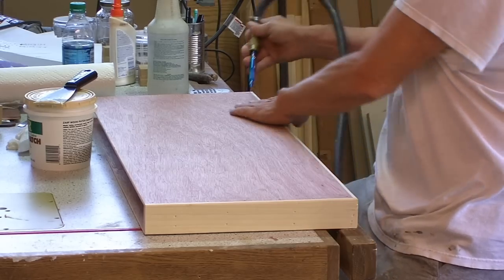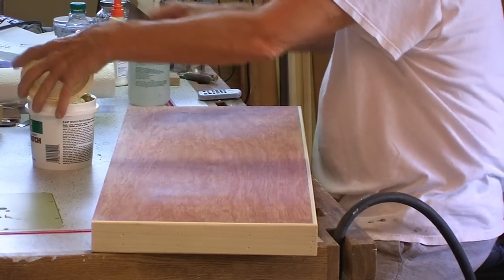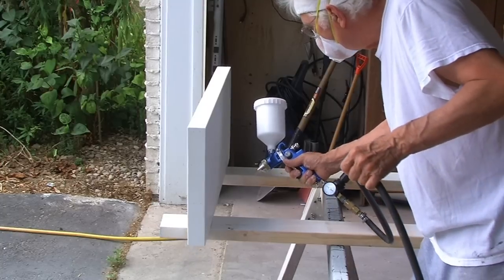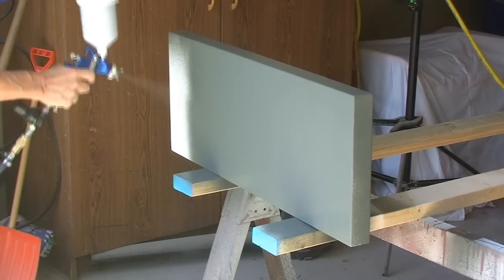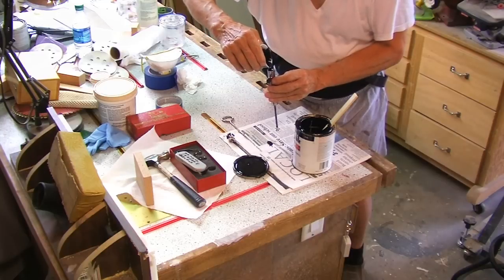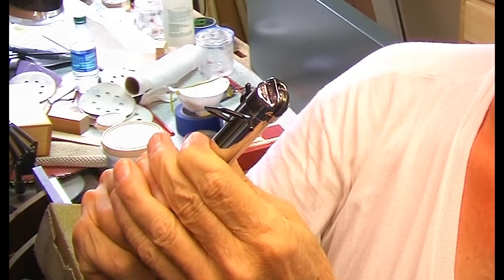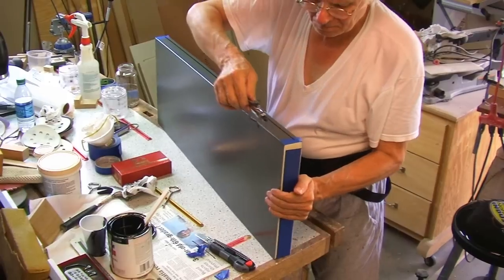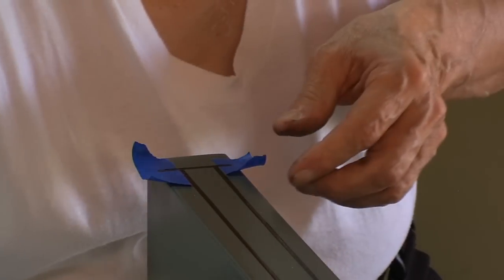Prep, Spray & Stripe Shelves with Beugler Striper Part IX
In this fourth video I show you the process I used to finish the shelves.  The final part of this series on installing the shelves may be viewed at: To view all five episodes of this project please visit my YouTube channel Some of the tools featured in these videos are also available through my Amazon store at Tools I Use web